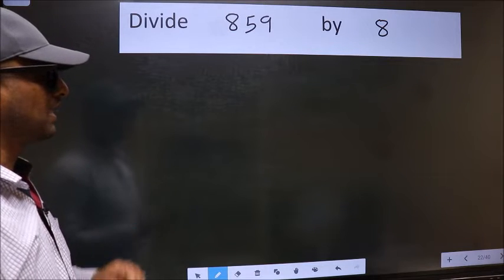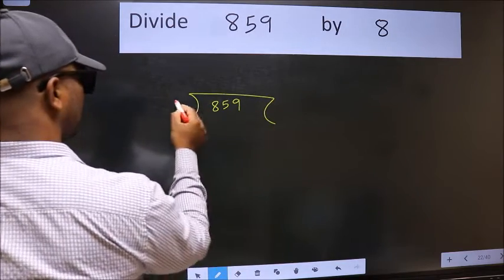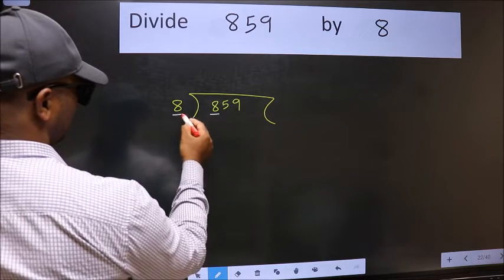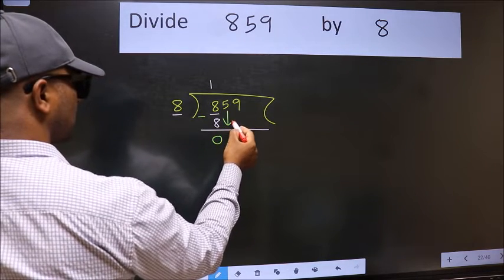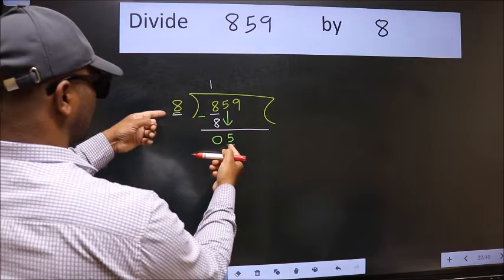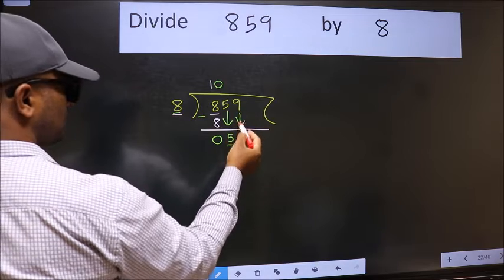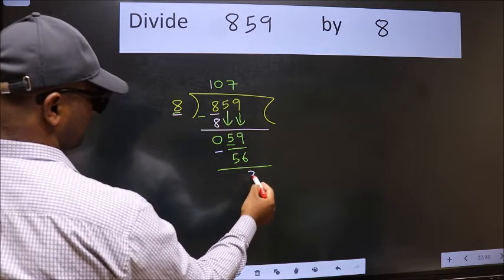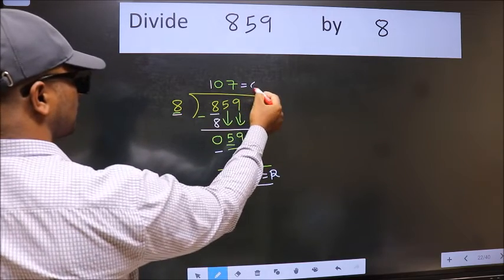Divide 859 by 8 many get this quotient wrong